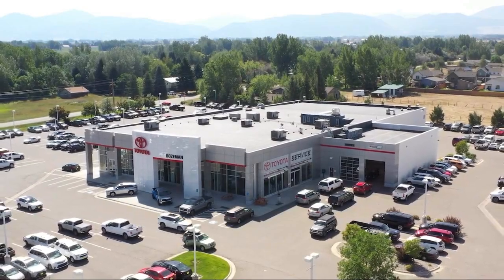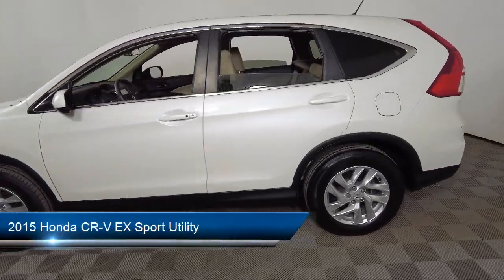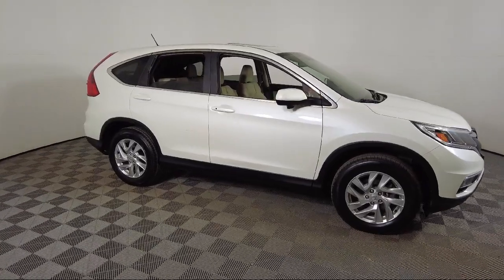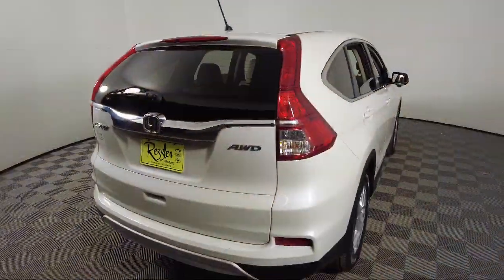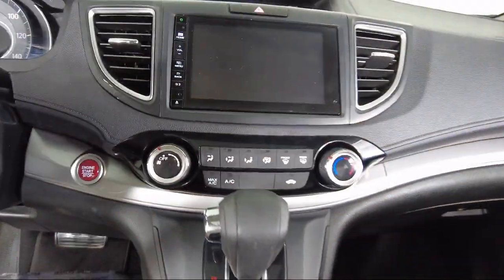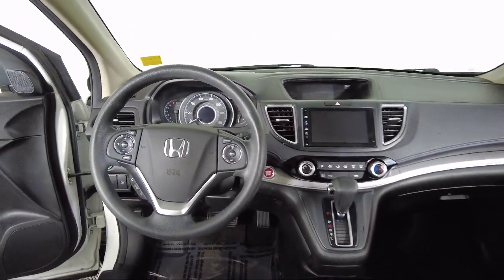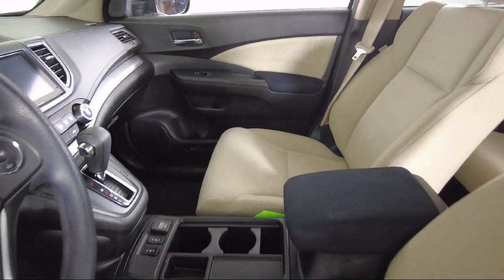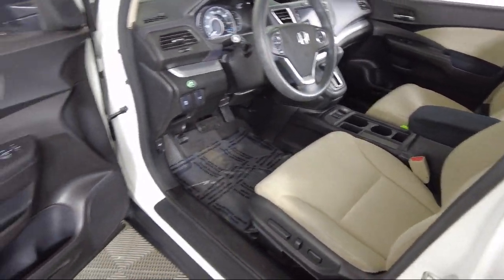2015 Honda CR-V EX Sport Utility Bozeman Belgrade Big Sky Livingston Butte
2015 Honda CR-V EX Sport Utility Stock Number: T2313161 Vin:5J6RM4H53FL017542.